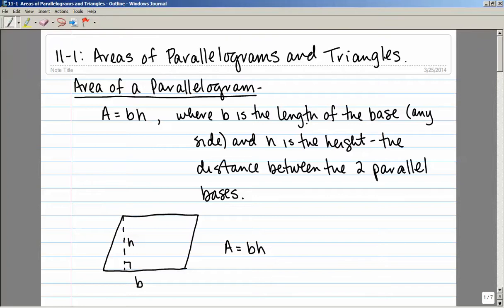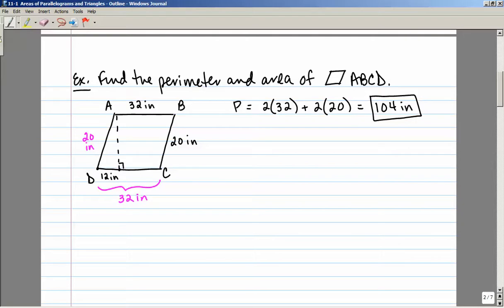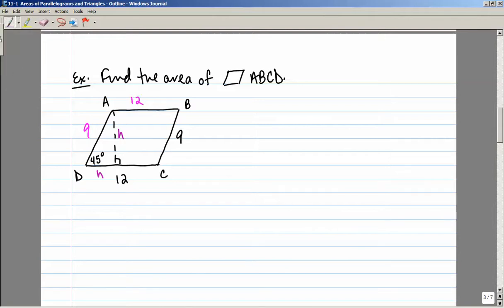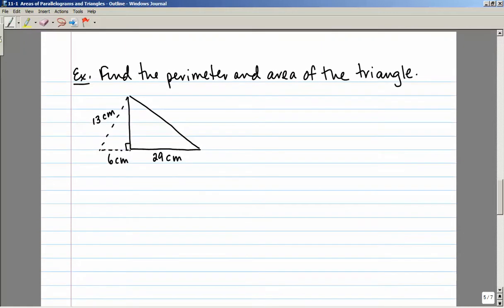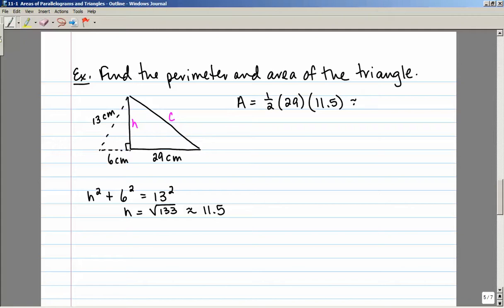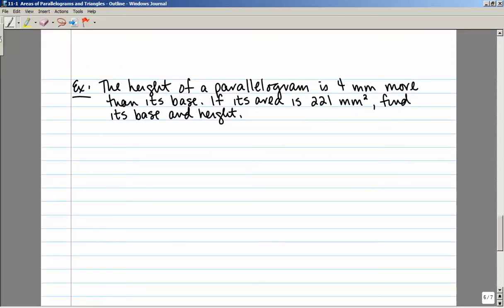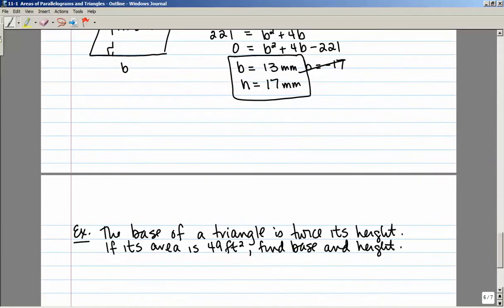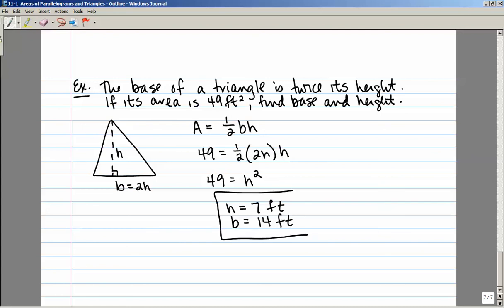11-1 Areas of Parallelograms and Triangles